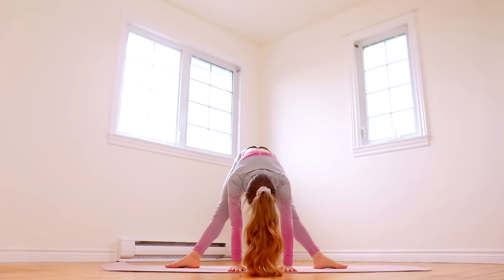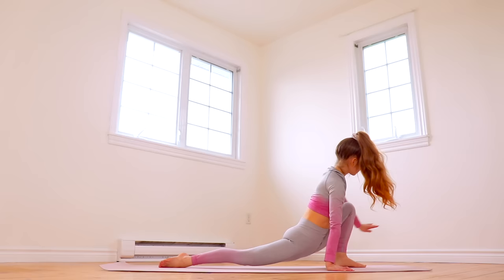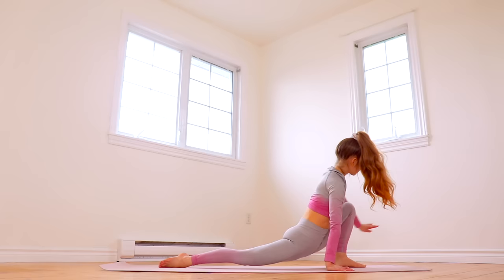How to do a Back Walkover in One Day!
Learn step by step how to do a back walkover! By doing these steps I was able to get mine in one day, so I hope they help you get yours too. ♡